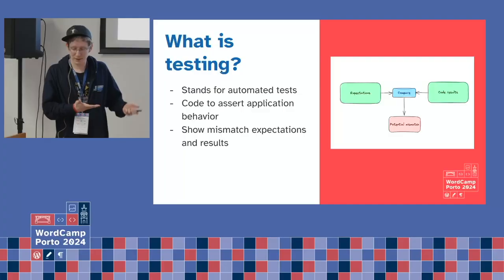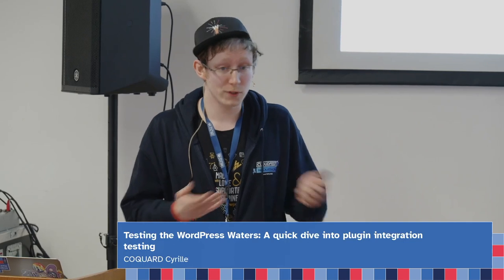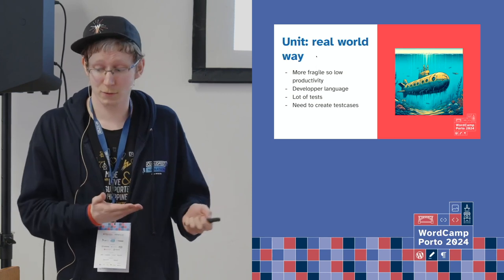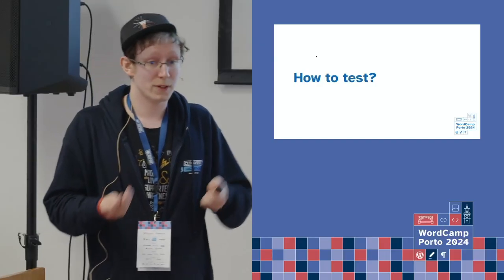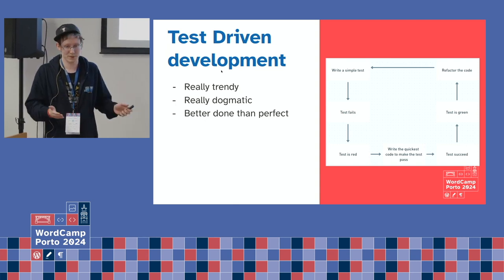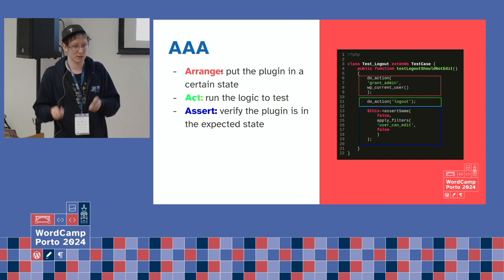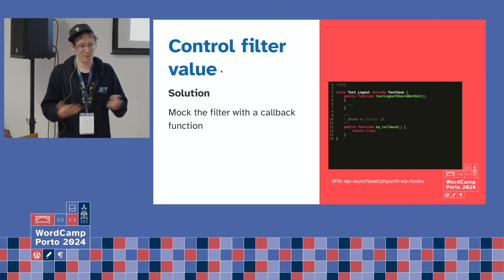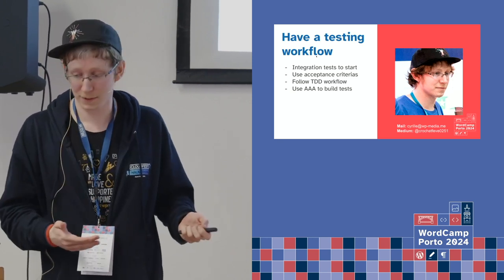Testing the WordPress Waters: A quick dive into plugin integration testing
Today automated tests are a common solution in the software industry however it is not that widely used in the WordPress one.

This speech will be aimed to help the attendees the importance of the tests but also the different traps that are on your way while writing tests and the solutions that could be used to tackle them (which involves also some ways to help them convince their company to give it a try).

The first part will mostly focus on the theory on how to implement useful tests but will also focus on integration testing and why I consider that they should start by implementing these tests rather than others.

Once the theory is done the second part of the speech is going to focus on practice showing the attendees how to rapidly set up a test environment for Integration tests for a WordPress plugin.

This will be complemented by a couple of scenarios to test and their matching solutions to test them.

Finally the talk will conclude on an opening about the creation of correct unit tests by using double loop TDD.